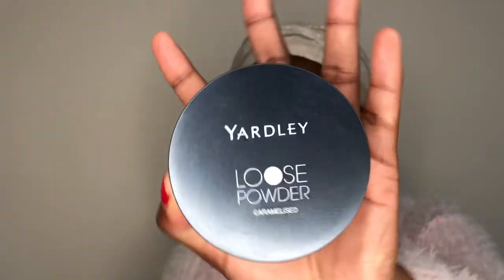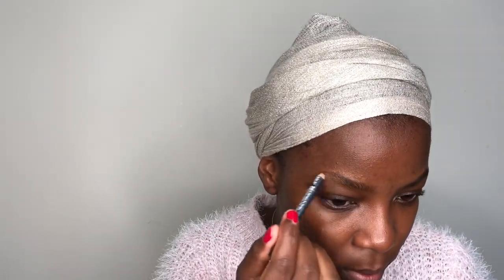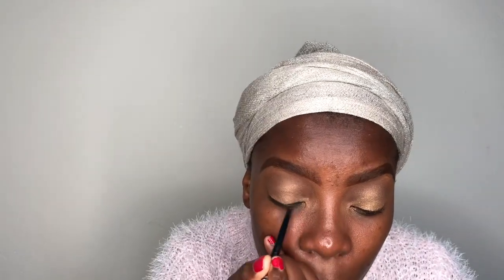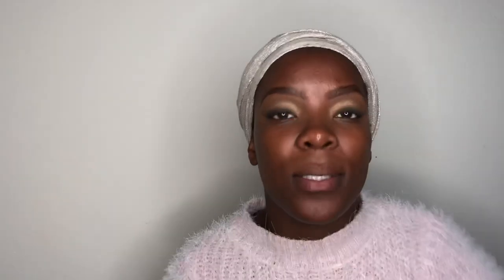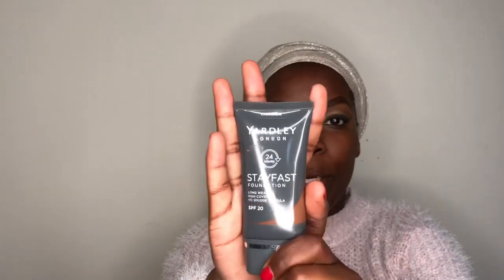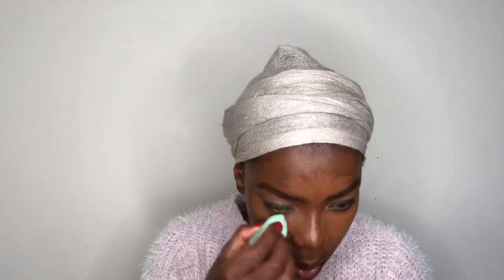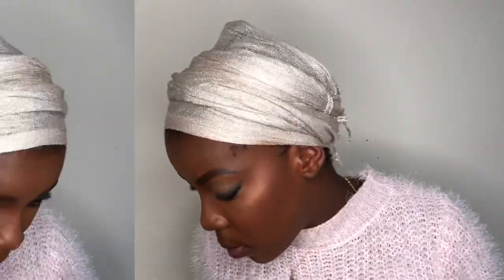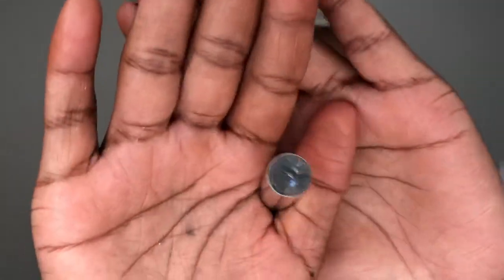Soft Glam Makeup | Yardley Products Review | Full Face Of Yardley |South African YouTuber ❤️🌸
Hey guys,so this is a full face of my favorite drug store brand,Yardley. In this video I’m reviewing Yardley products and creating a very soft glamorous look on my face. I hope this video will be informative and you’ll finish watching with a made up mind if you’re getting the products I’m reviewing or not. Enjoy 😊 ❤️

Spread Love, It Heals ❤️🌸